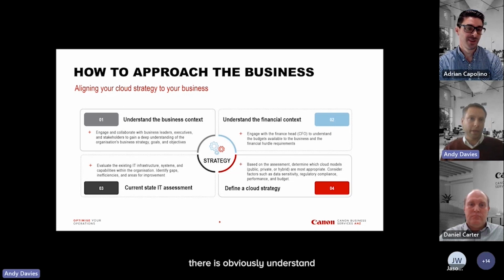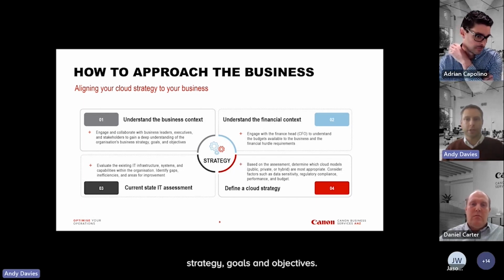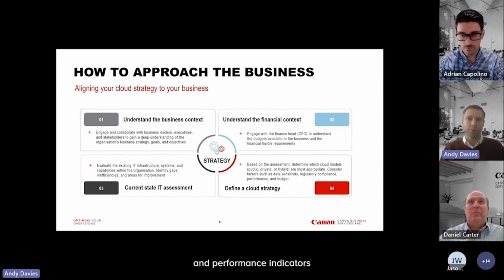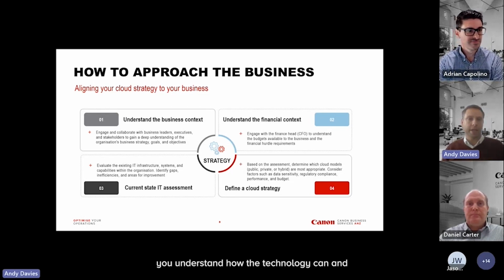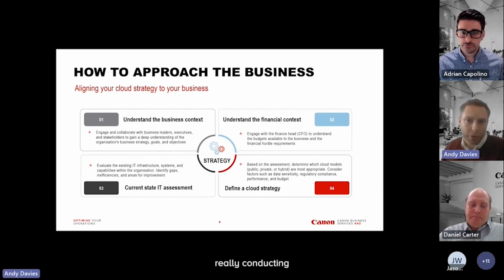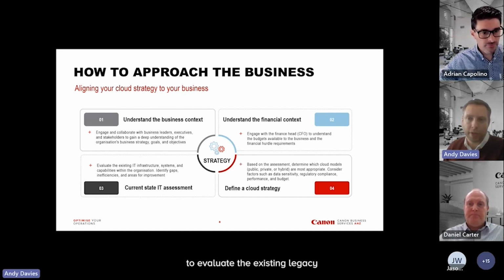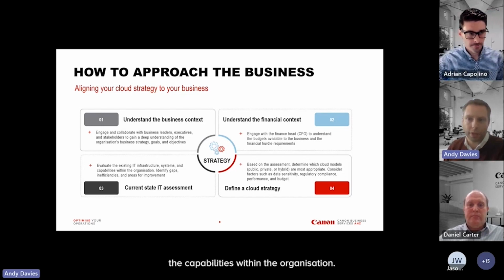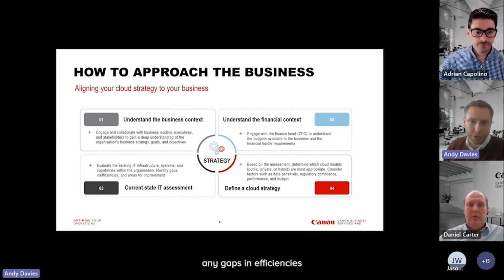Cloud Control part 2: How to align your Cloud strategy with your business | Webinar | CBS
This is part 2 of our webinar: Cloud Control: Balancing performance, cost and protection to optimise your cloud strategy.